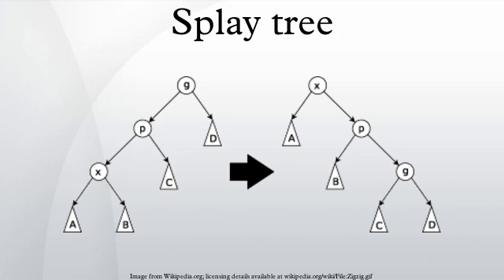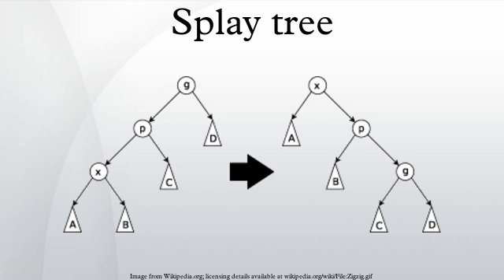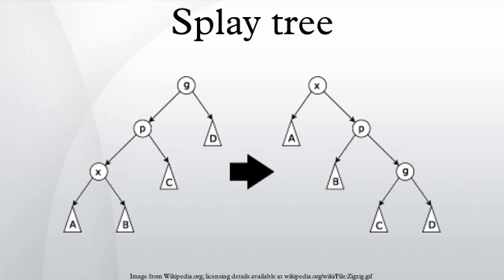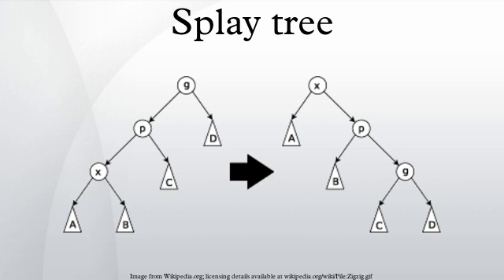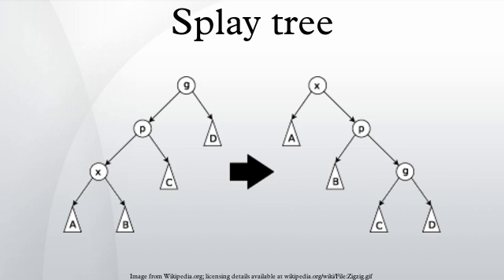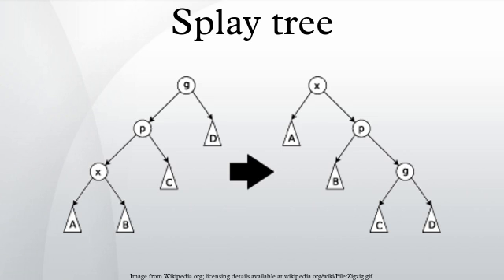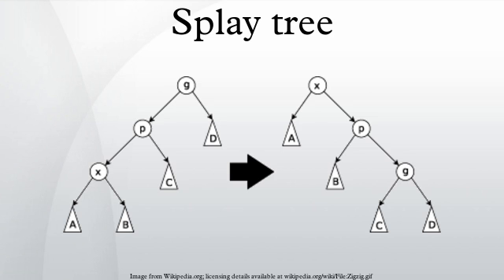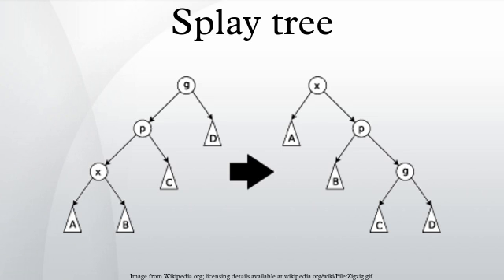Splay tree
A splay tree is a self-adjusting binary search tree with the additional property that recently accessed elements are quick to access again. It performs basic operations such as insertion, look-up and removal in O(log n) amortized time. For many sequences of non-random operations, splay trees perform better than other search trees, even when the specific pattern of the sequence is unknown. The splay tree was invented by Daniel Dominic Sleator and Robert Endre Tarjan in 1985.
All normal operations on a binary search tree are combined with one basic operation, called splaying. Splaying the tree for a certain element rearranges the tree so that the element is placed at the root of the tree. One way to do this is to first perform a standard binary tree search for the element in question, and then use tree rotations in a specific fashion to bring the element to the top. Alternatively, a top-down algorithm can combine the search and the tree reorganization into a single phase.